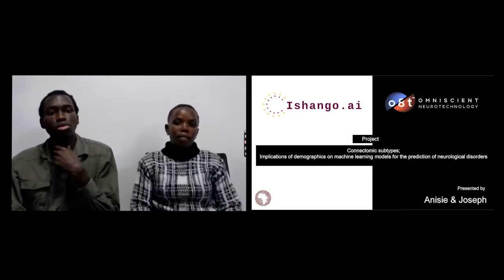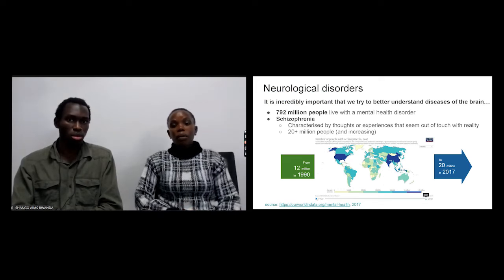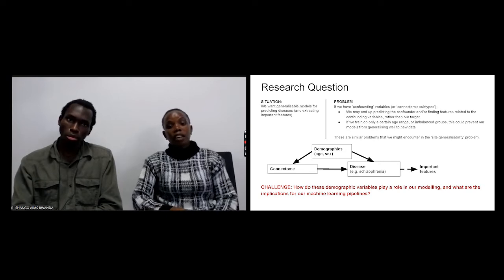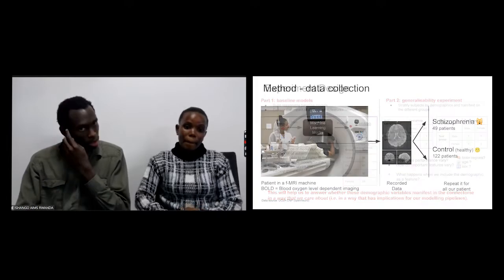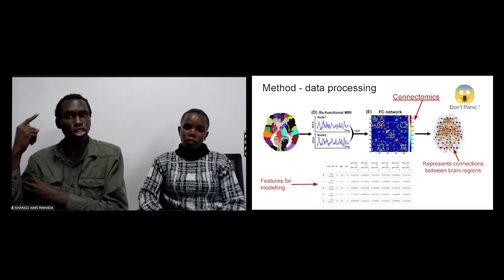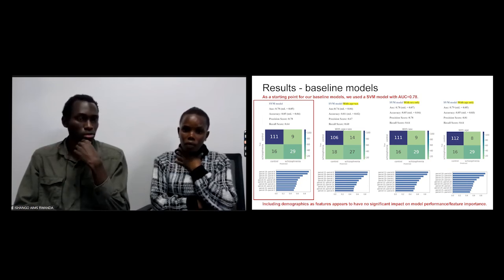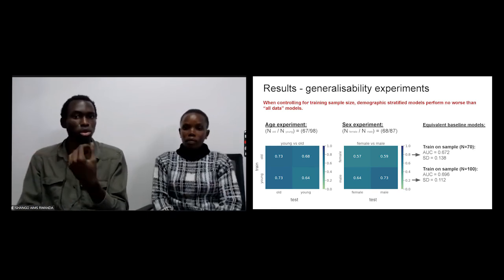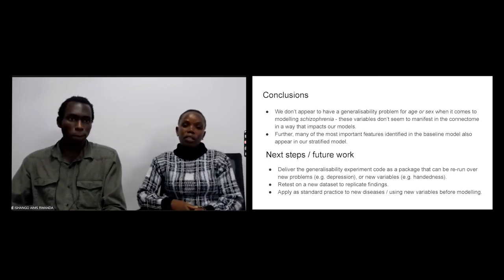Ishango.ai Fellows Anisie and Joseph develop a mental heatlth predictor model for O8t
Watch our fellows Anisie and Joseph present their mental health predictor model for omniscient Neurotechnology